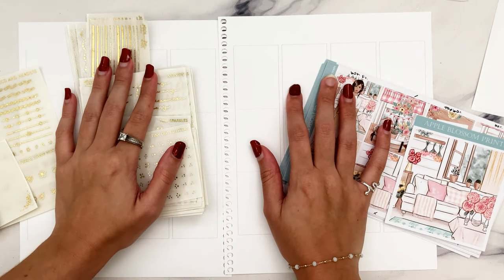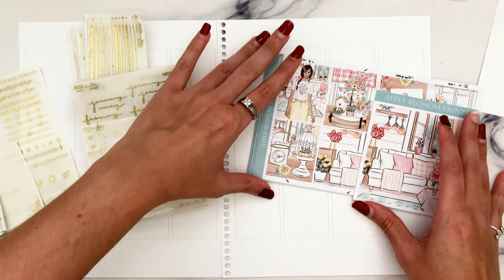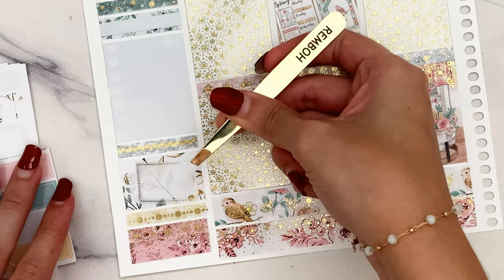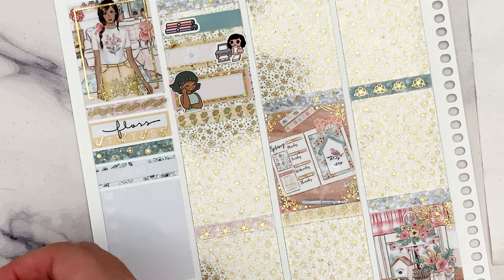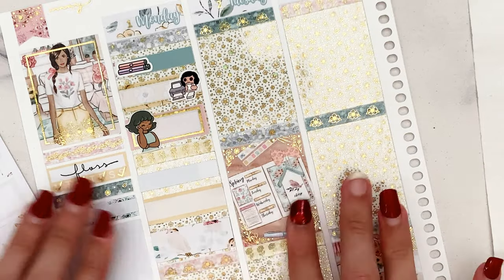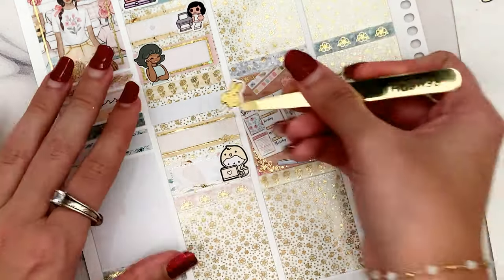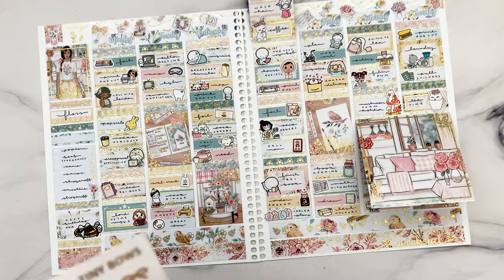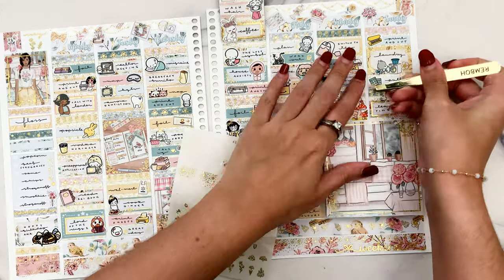Plan With Me ft. AppleBlossomPrintsCo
Skip Ahead //
Intro (0:00)
Day By Day (3:25)
Finished Spread (23:28)

Sticker Notes //
Such a pretty springtime kit. Loved using floral foil in champagne lights!

Kit used: Spring Chirps by AppleBlossomPrints (no longer available)

Let me know what types of videos you want to see on my channel!! I'm currently working on a series on every sticker sheet / kit I own.

P.S. I need sticker recommendations for:
~ coughing or sore throat stickers
~ hurricane or wildfire stickers (already have OMWL)

~ Pens: Pilot G-2 .38 and Uniball Signo .38
~ Phone (for recording): iPhone SE 2
~ Microphone: Blue Snowball